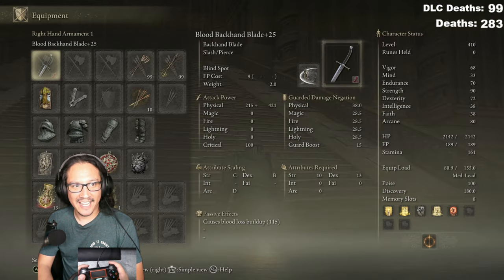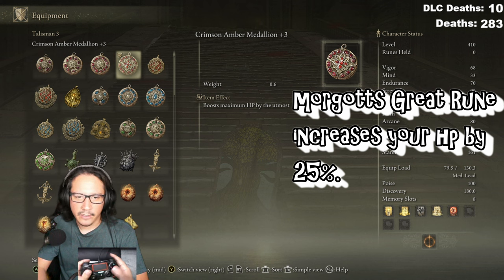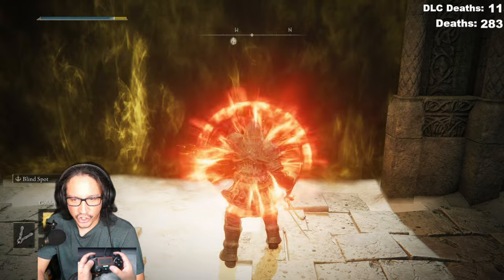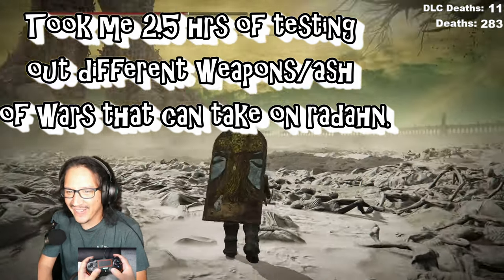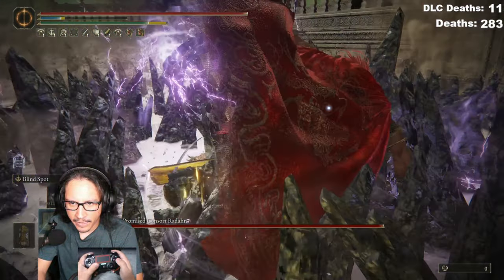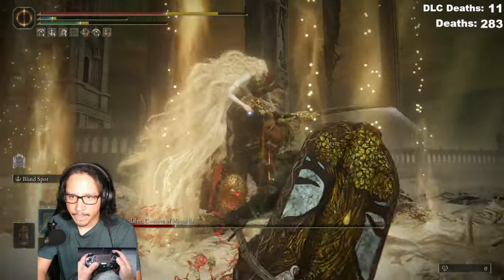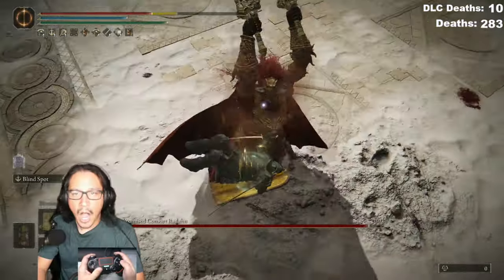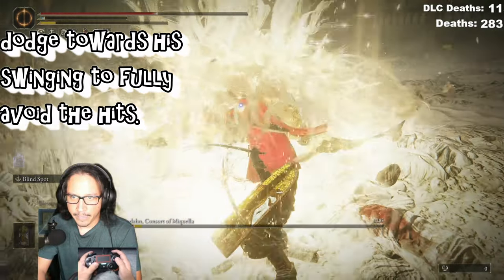DEFEATING RADAHN, CONSORT OF MIQUELLA in 1:44 + EXPERT ADVICE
Welcome to another saintcastle video. Within this video, you'll see DEFEATING PROMISED CONSORT RADAHN, CONSORT OF MIQUELLA in 1:44 + EXPERT ADVICE + MY BUILD I USED TO KILL RADAHN. NO SHIELD OR POKING IN THIS VIDEO.

0:00         INTRO
0:37         GETTING MY BUILD TOGETHER
3:27         BUFFS
3:45         RADAHN FIGHT
5:33         HAPPINESS
6:43         RADAHN TIPS AND TRICKS
12:50       OUTRO

👇Crocs Unisex-Adult Classic Clogs-39%off-$30.36
👇VIFUUR Water Sports Shoes Barefoot 40% $11.99
👇Apple EarPods Headphones with Lightning Connector 41% $16.99

👇Amazon Gift Cards👇
👇Amazon.com Gift Card(Mini Envelope) Choose From $10-$2,000
👇$99 Nintendo eShop Gift Card [Digital Code] Choose From $5-$99
👇N Plus Steam Gift Cards - $200
👇Steam Gift Card - $120
👇$50 Steam Gift Card [Digital Code] FAST Delivery
👇Steam Wallet Card $20
👇Roblox Digital Gift Code for 10,000 Robux
👇$50 Roblox Physical Gift Card [Includes Free Virtual Item]
👇$25 2,200 Robux Roblox Digital Gift Code
👇Xbox Live Gold: 12 Month Membership [Digital Code]
👇Xbox Game Pass Ultimate: 3 Month Membership [Digital Code]
👇Xbox Live Gold: 6 Month Membership [Digital Code]
👇$60 Xbox Gift Card [Digital Code]
👇$70 Xbox Gift Card [Digital Code] $10-$100
👇$110 PlayStation Plus Wallet Funds [Digital Code]

👇Amazon Consoles👇
👇PlayStation 5 Console (PS5)
👇Sony Playstation PS4 1TB Black Console
👇Xbox Series X
👇Nintendo Switch™ Neon Blue-Neon Red Joy‑Con™

👇Amazone PC Towers👇
👇ViprTech Overlord Liquid-Cooled PC- Click for SPECS👇
👇Skytech Shiva II Gaming PC Desktop- Click for SPECS👇
👇iBUYPOWER Pro Gaming PC-Click for SPECS👇
👇HP Envy Desktop Bundle PC-Click for SPECS👇
👇iBuyPower Pro Y60 Gaming PC -Click for SPECS👇

👇AMAZON BACK 2 SCHOOL STUFF👇
👇Zebra Pen Retractable Ballpoint Pen,18 Count-$6.74
👇BIC Xtra-Smooth Mechanical Pencils w/ Erasers, (0.7mm), 40-Count Pack, $6.62